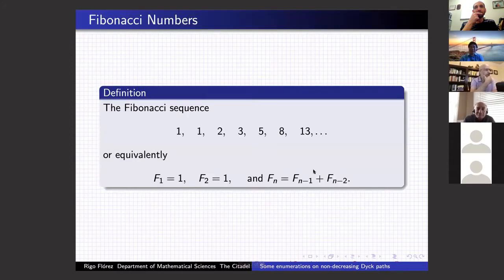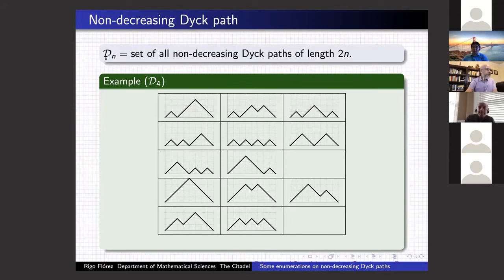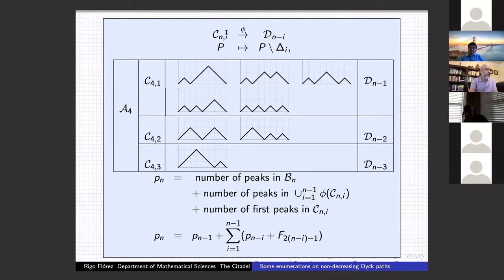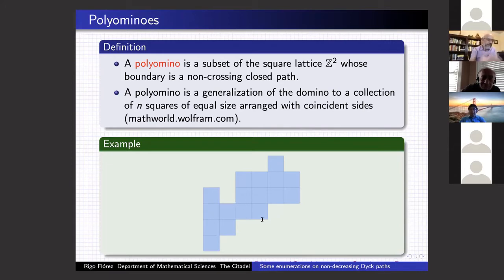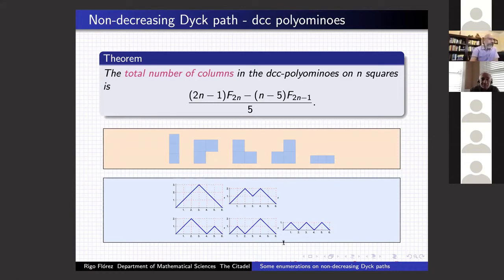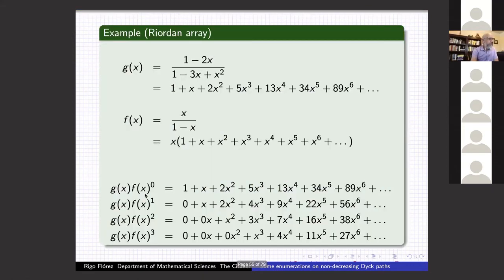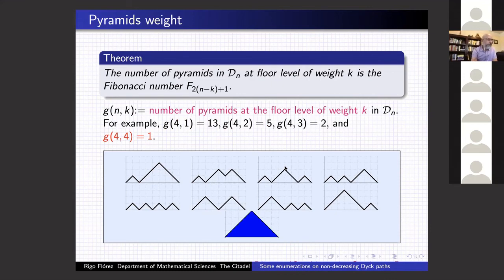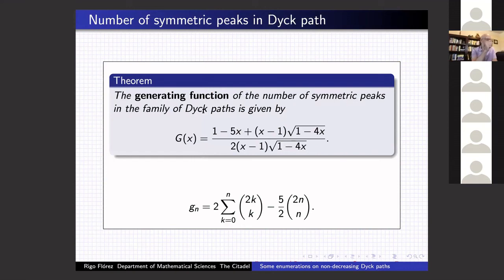Rigo Flórez, The Citadel: Some enumerations on non-decreasing Dyck paths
Speaker: Rigoberto Flórez, Department of Mathematics and Computer
Science, The Citadel
Title: Some enumerations on non-decreasing Dyck paths